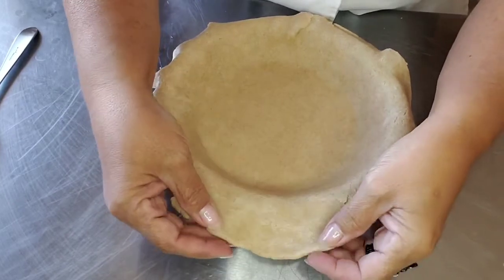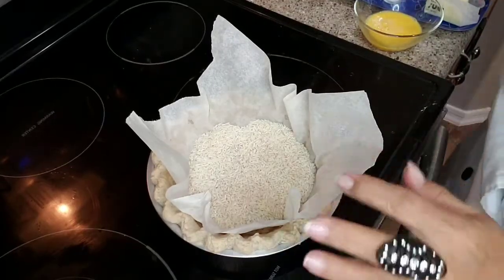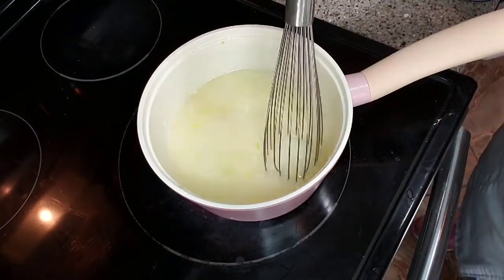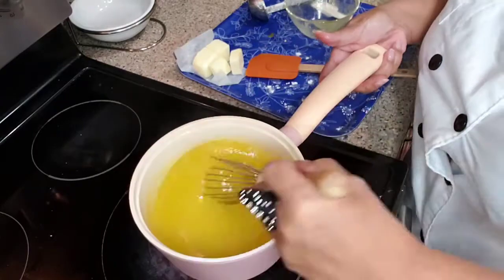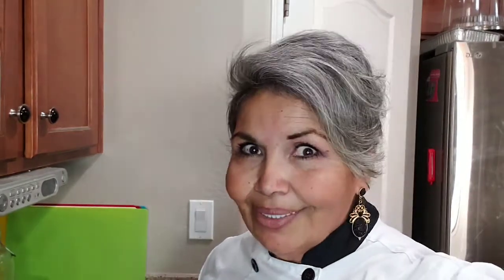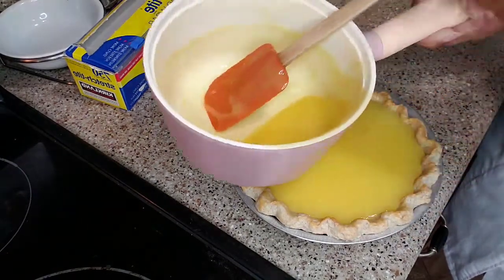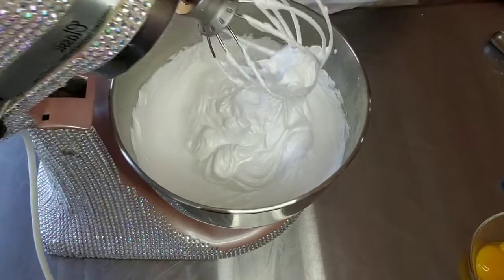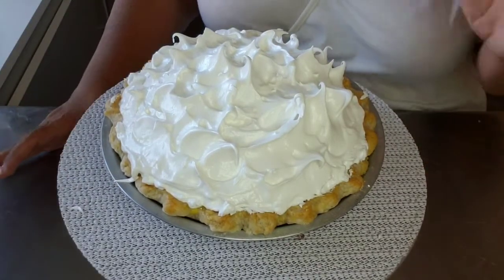Lemon Meringue Pie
Sweet and Tart in one bite? Oh yea, and what a bite that is.

Here's my Perfect Flaky Pie Crust video to help you concur this delicious dessert

Happy baking my friends